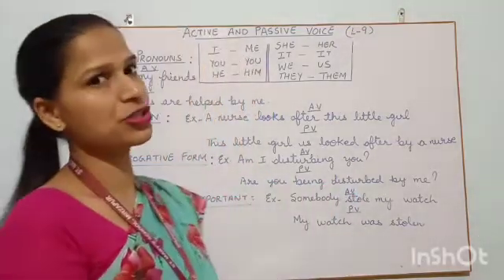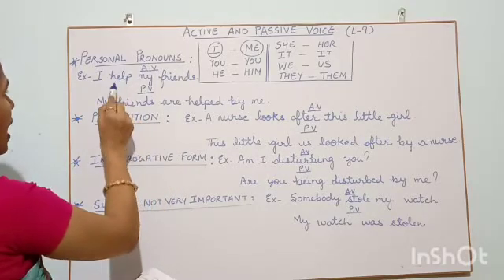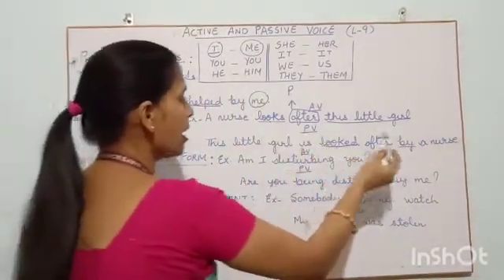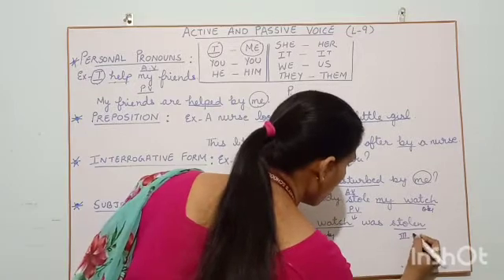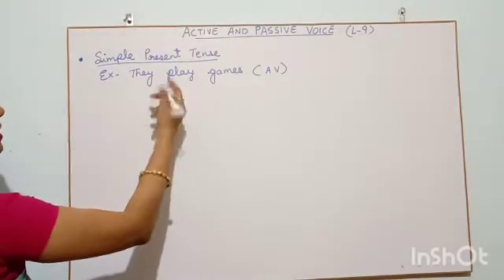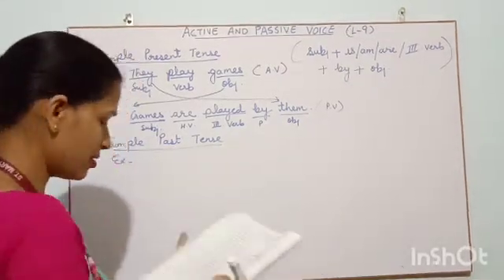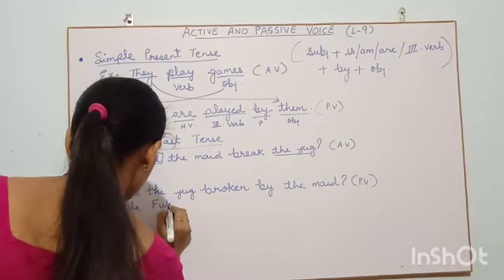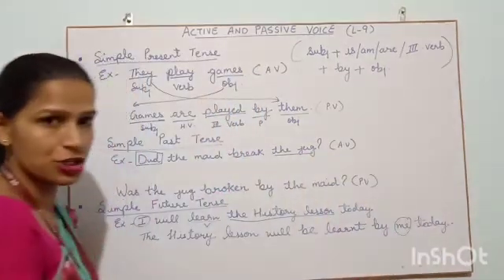VI Eng Lan Part 35